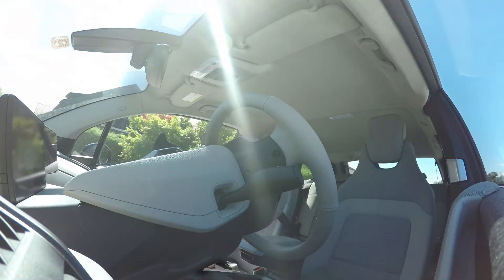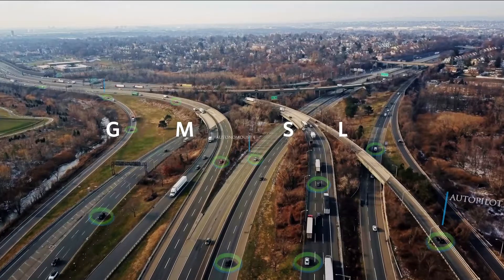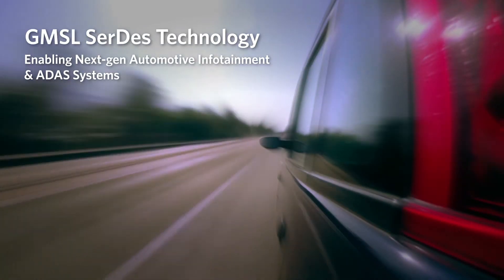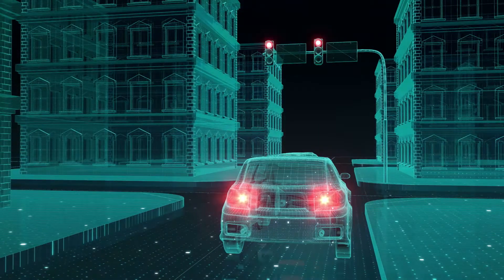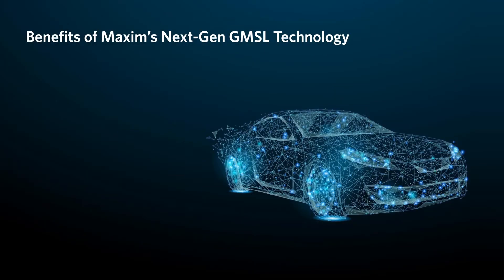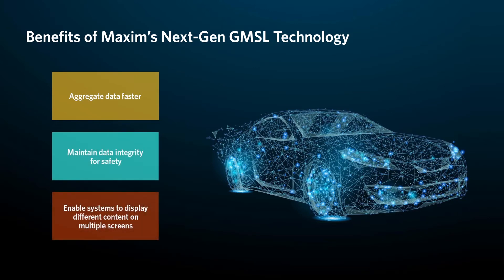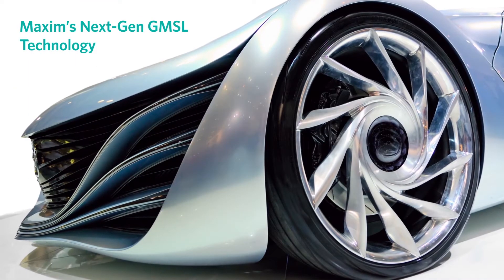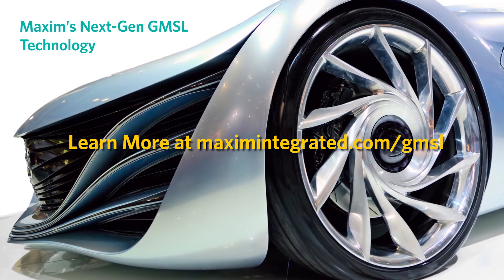Why Every Car Needs These High-Speed Serial Links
See why Gigabit Multimedia Serial Link (GMSL) SerDes technology provides the bandwidth needed to transport a burgeoning volume of multi-type data to enable sophisticated ADAS and infotainment capabilities in vehicles.